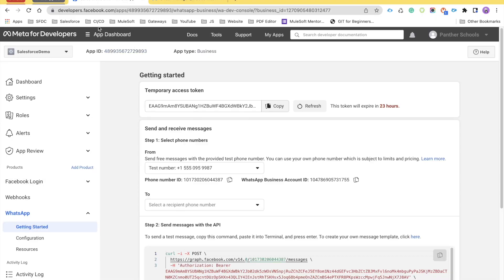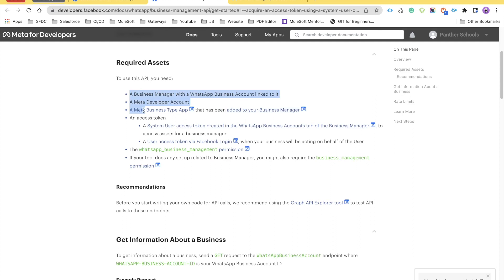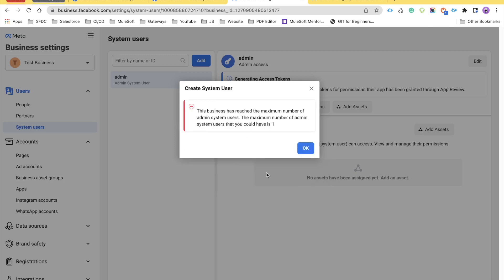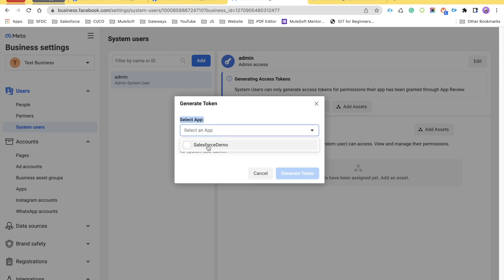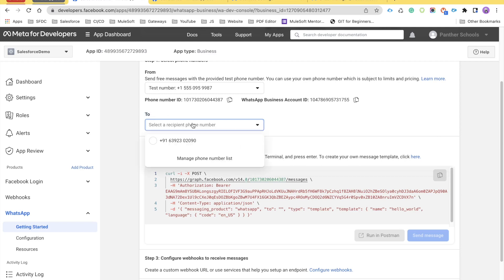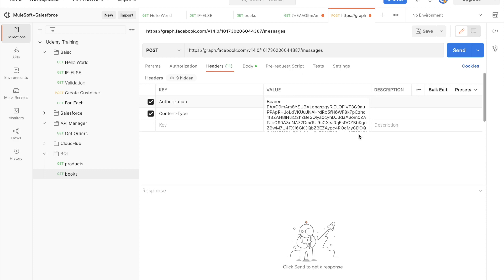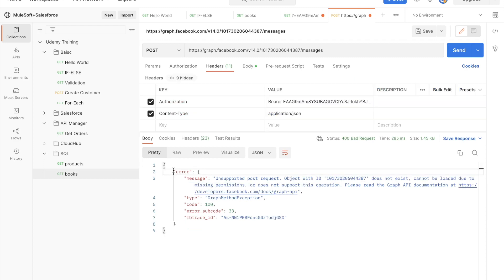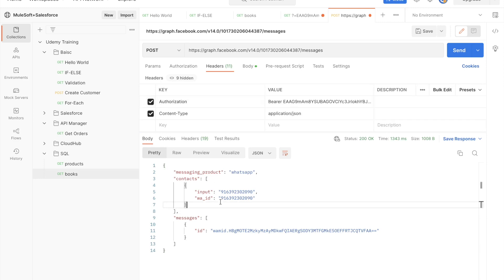Generate Permanent Access Token for Facebook